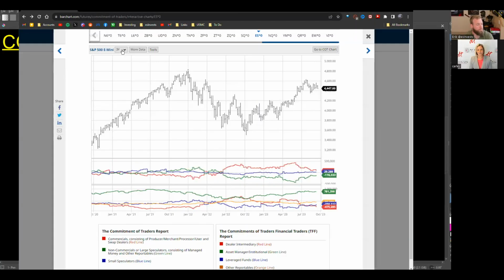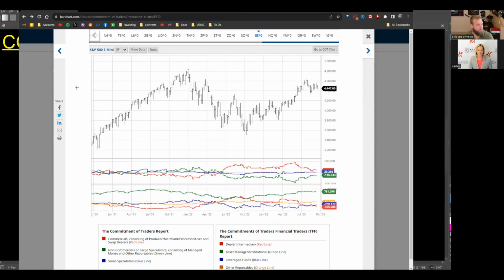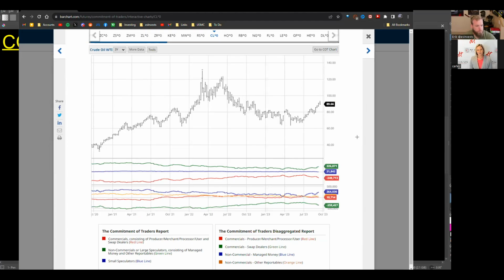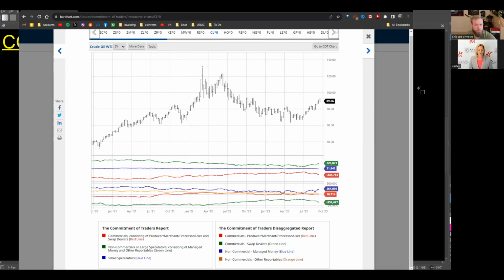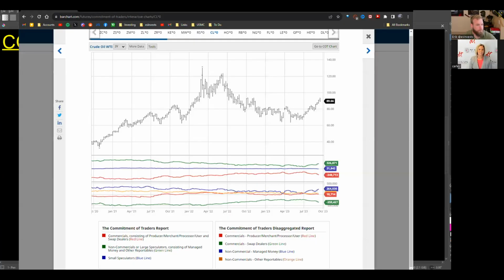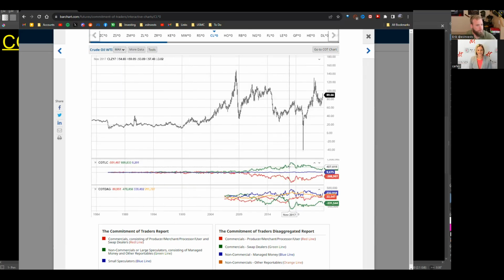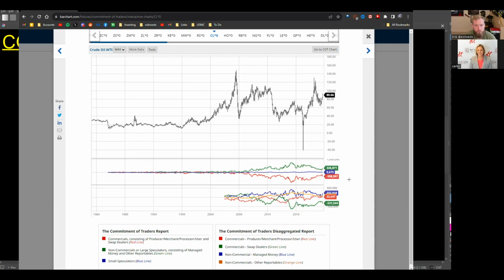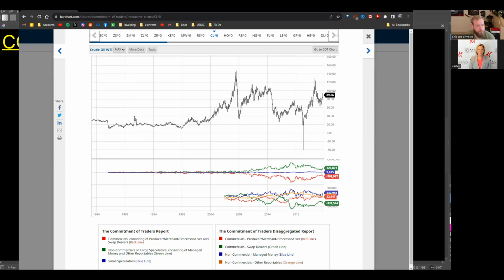COT Report Best Practices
The Commitment of Traders (COT) report is published weekly, showing the cumulative holdings of different market participants in the U.S. futures market.  The report is published by the Commodity Futures Trading Commission (CFTC) that shows the open interest of various market participants through the reporting of opening and closing positions.

The details provided in these COT reports can provide clues on what the "smart money" is doing and help provide you with a clear picture of long-term trends.

In this video, Erik from @esInvests interviews Carley Garner, who will explain her process of using the COT report, her best tips and practices, and overall methodology.